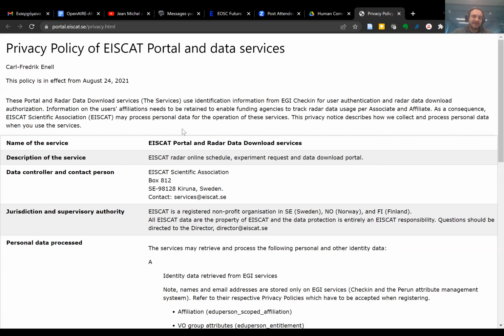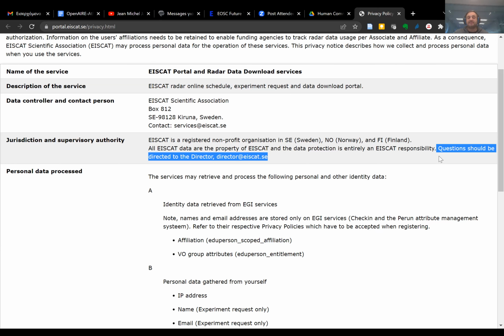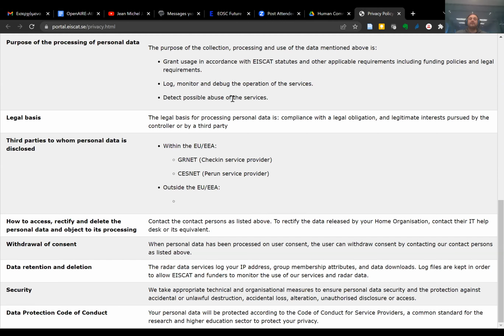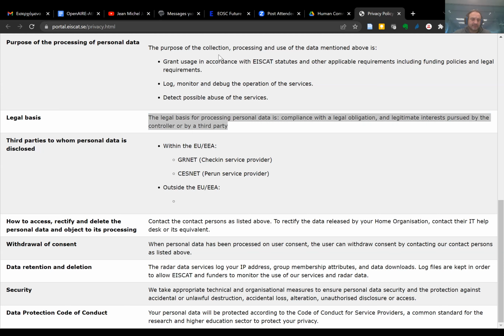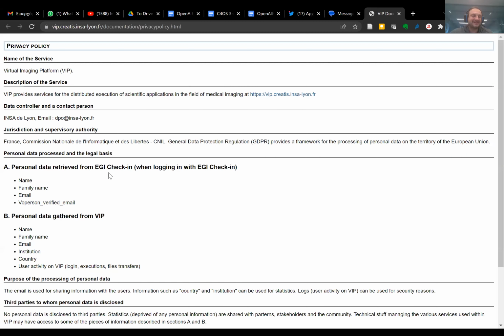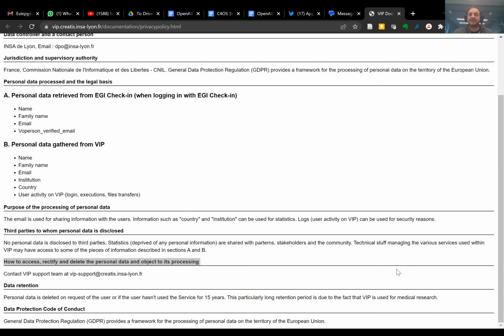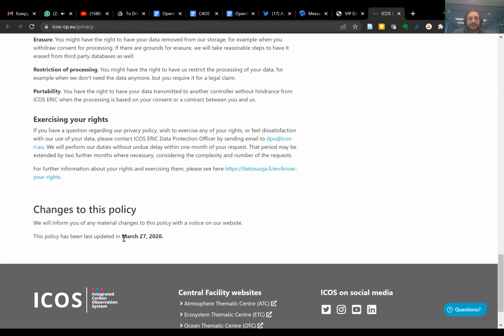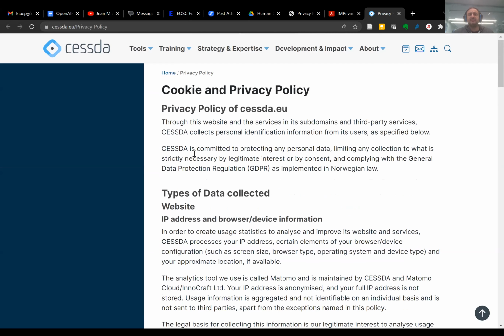Prototyping Privacy Policy & Terms of Use documentation for the EOSC Portal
Following on the December webinar on  ‘How to write Privacy Policy (PP) and Terms of Use (TOU) documentation for the EOSC Portal‘, we organised another hands-on online session in January.

During this training workshop, service providers had the chance to expose their prototype documents for Privacy Policy and Terms of Use. In turn, they received advice and recommendations from our trainers.